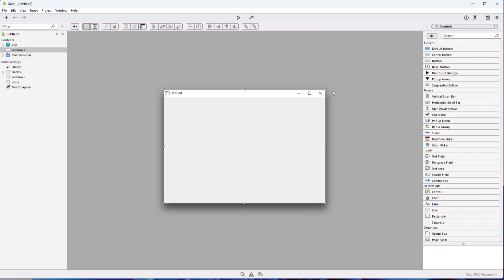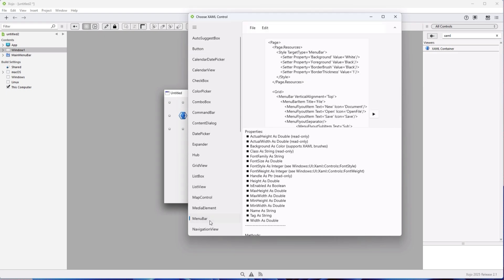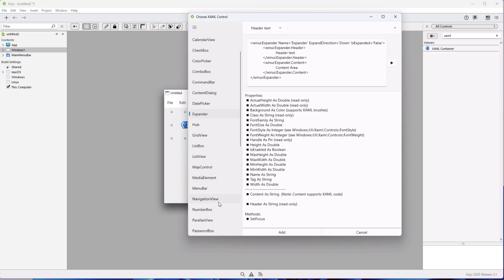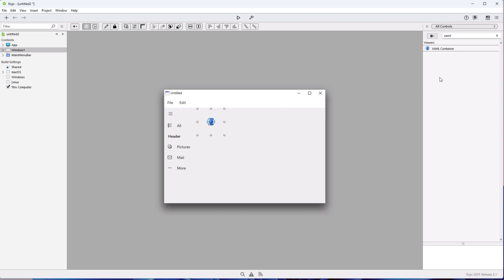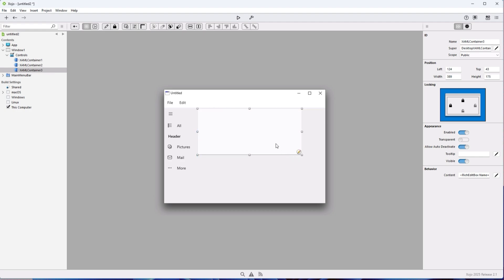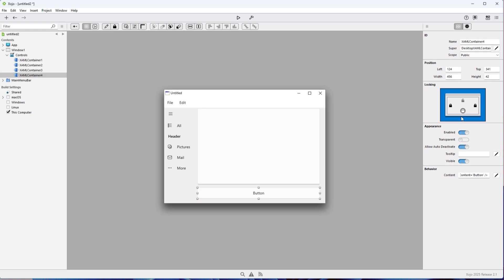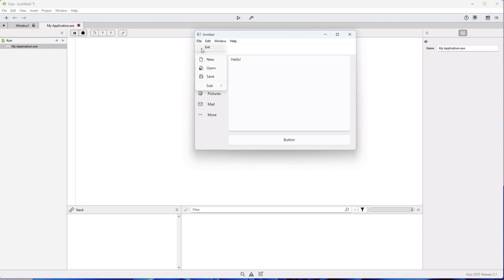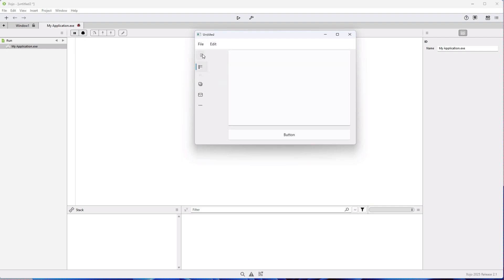Xojo XAML UI: Build Modern Windows Interfaces (Beginner Tutorial)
The power of XAML in your Xojo applications! In this beginner-friendly tutorial, you'll learn how to easily integrate and utilize XAML controls to craft a modern and flexible user interface.